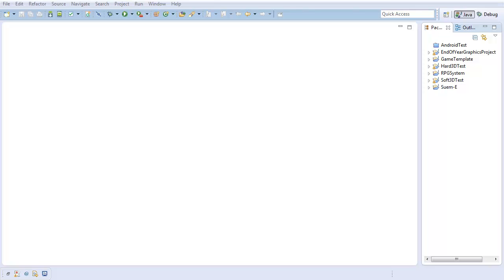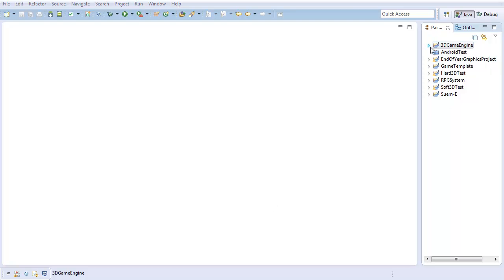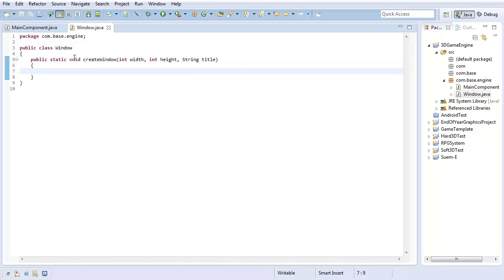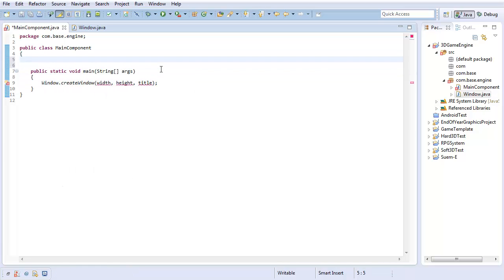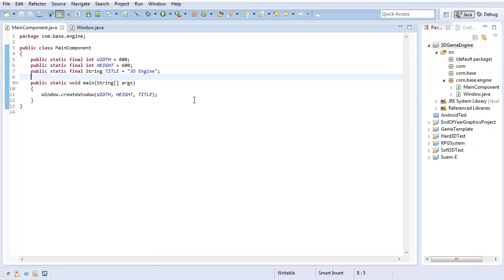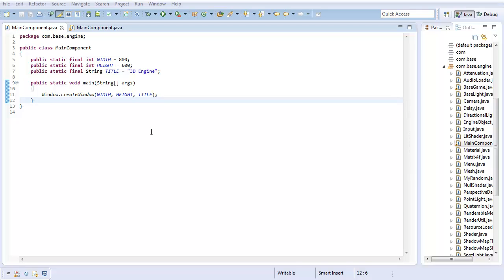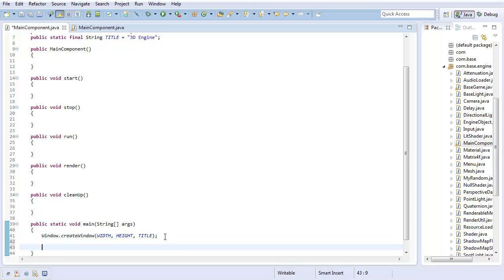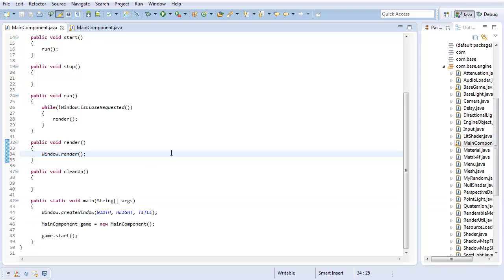#1 3D Game Engine Tutorial: Creating a Window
This video is all about creating a window, plus setting up the skeleton for the main engine component.